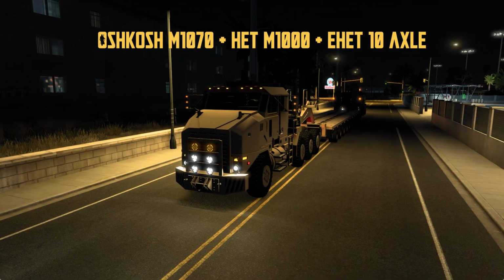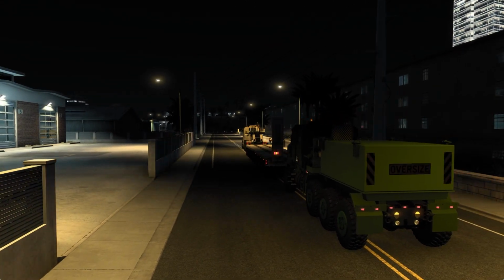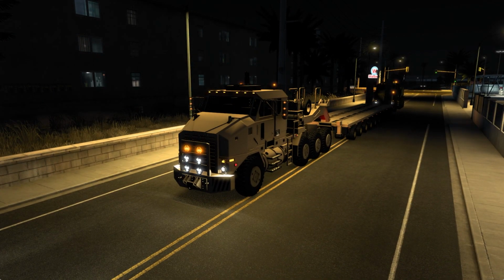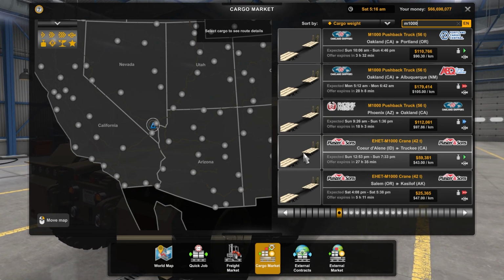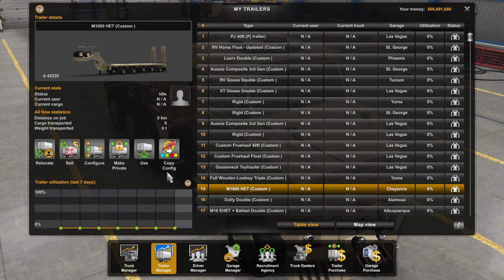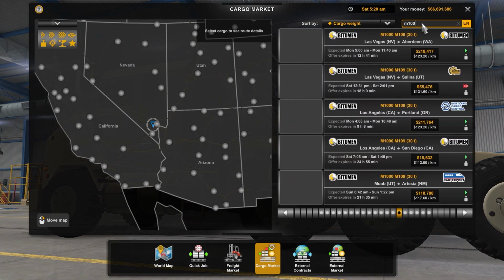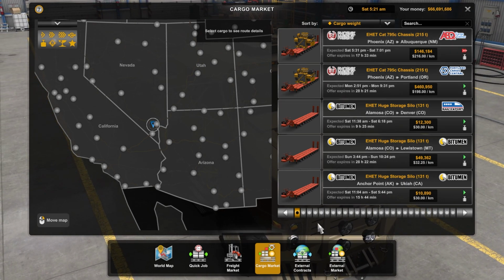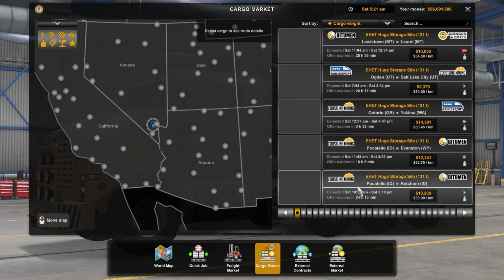ATS Mods: Oshkosh M1070, HET & EHET Trailers [ FREE for my Patreon supporters ] ATS 1.46x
**UPDATED 5/2/23 - NEW Push Truck & Block Truck jobs in Freight & Cargo Market + more custom cargo...

New Add-on Cargo mod now adds compatibility for 32 DLC cargos (lowboy type) to the M1000 / EHET trailer combos.

A quick look at updates this week for my Custom Oshkosh truck & trailers - mod.

Custom Oshkosh M1070 Truck w 2-stroke engine
HET M1000, 5-axle Trailer
EHET 10-axle Trailer - Extendable
Custom M1070 Push Truck (EHET Heavy Haul Combo)
Custom made, oversize loads
Compatibility for Jazzycat Military loads

Free on my Patreon Tiers. Pick a Tier & get FREE mods for the whole month!!

Huge shout out & thank you, to my Patreon supporters over the past 9 months!!

Patreon.com/ironbeastnz

Visit my Patreon where you can receive all of my Private edits, EXCLUSIVE monthly mods & regular updates, vote & collaborate on new mods for as little as $5 per month!!

Join 'The Blenders' Tier & take part in beta testing / early release of my mods & help shape / develop them to your liking!!

Sound Track:
Epidemic of Sound